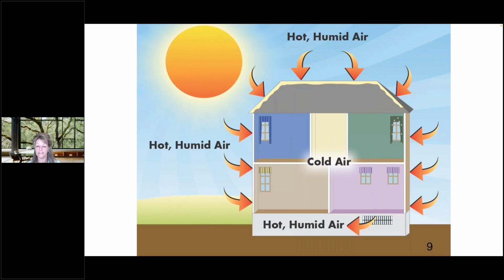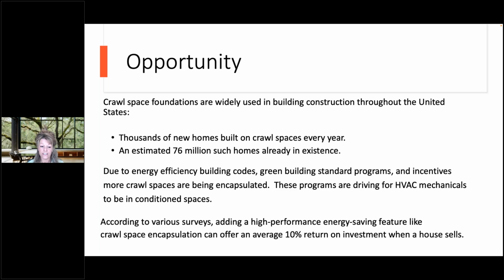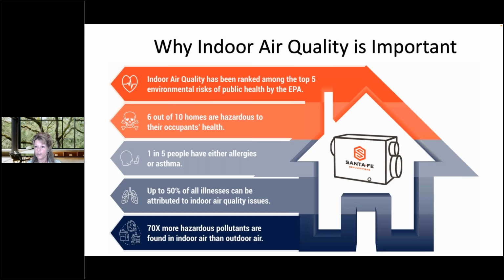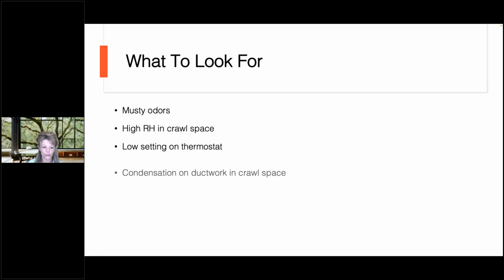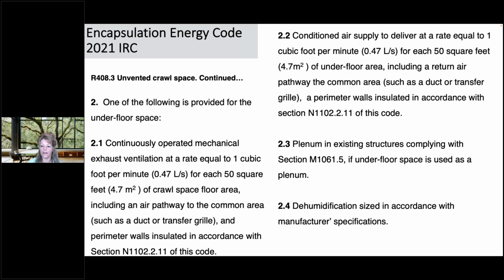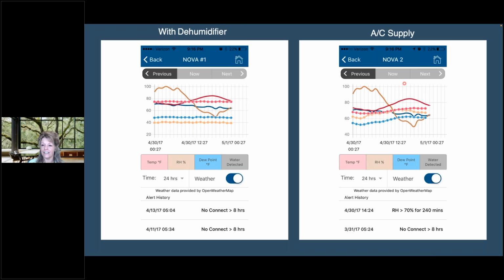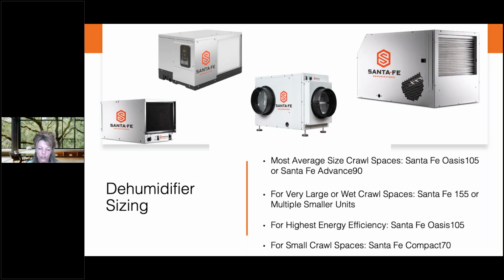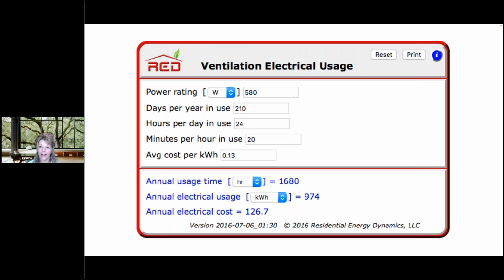Webinar: Building Science & Business Overview of Encapsulating Crawl Spaces